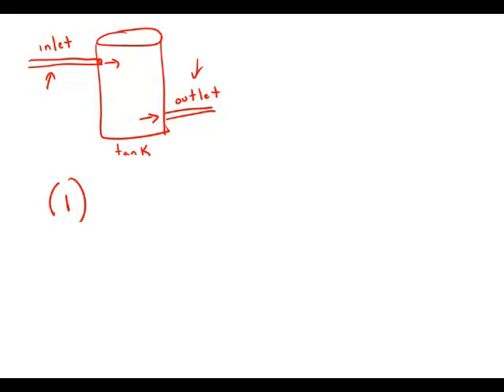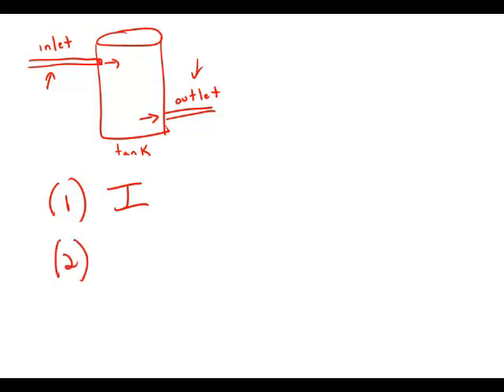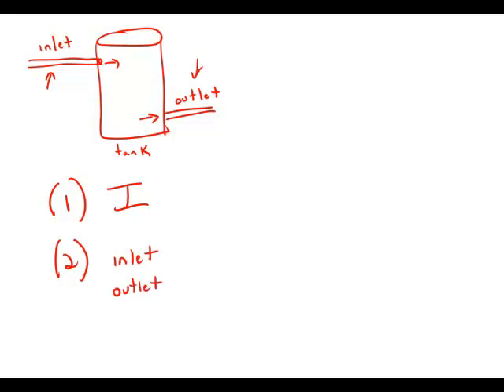GMAT Official Guide 13: Data Sufficiency 12